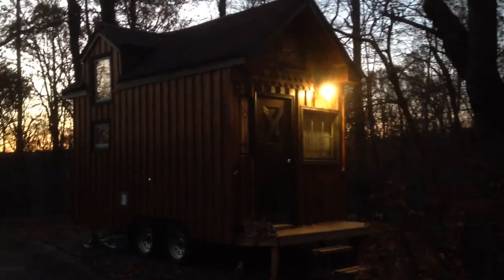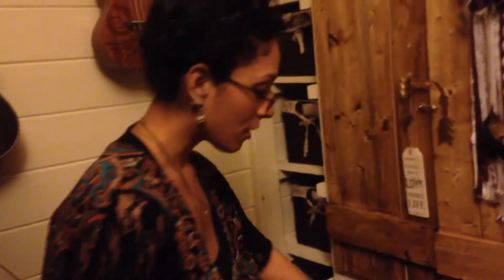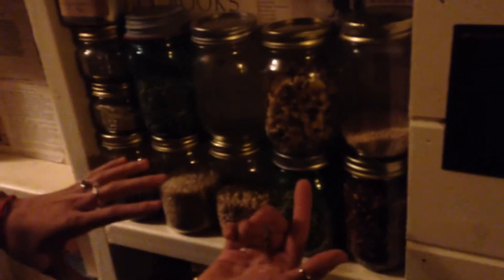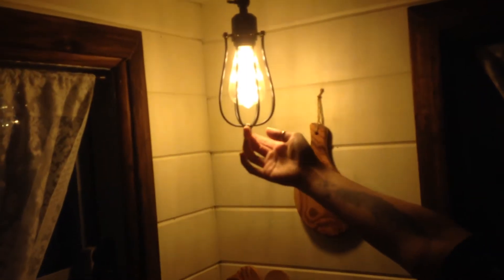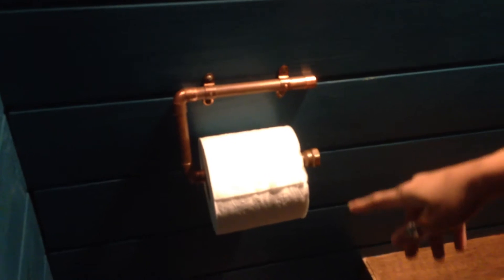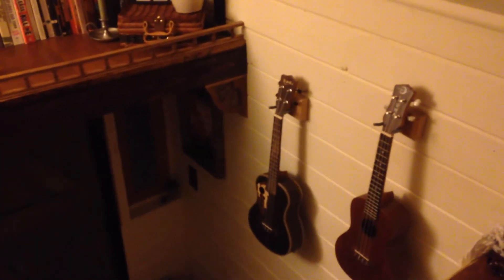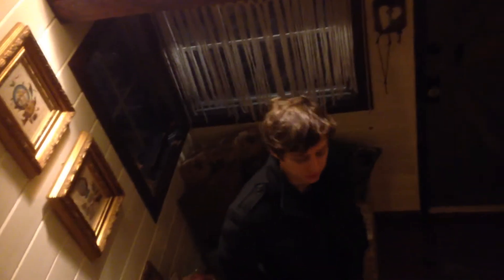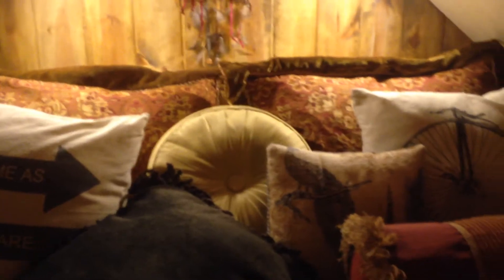The Creature Cottage- Tiny House Tour (Part One)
We made this video late in the day as we were heading out to Seattle to visit family so we can share it with them, since they can't see it in person. We will make a part two during the daytime when we get back. We hope you enjoy it!